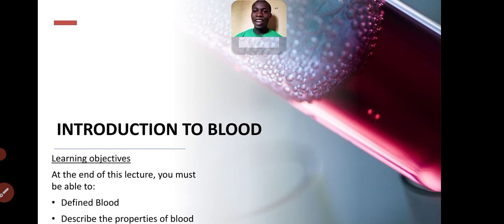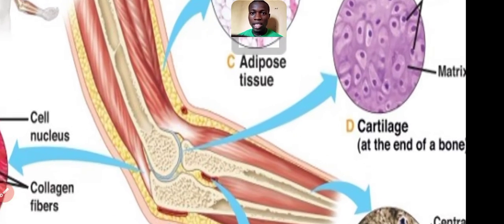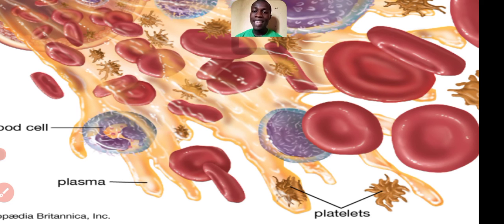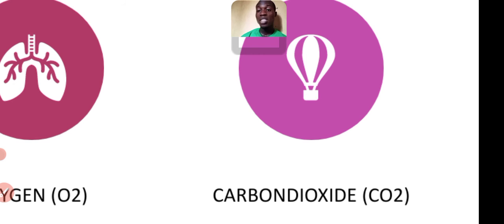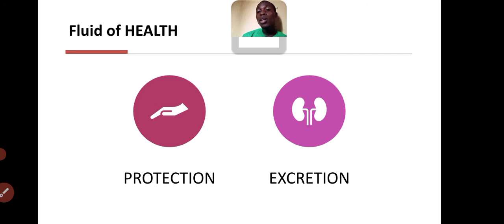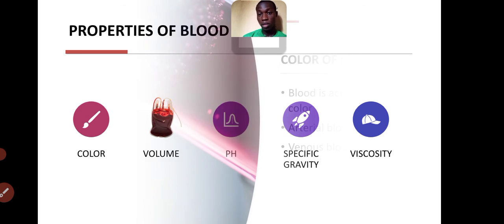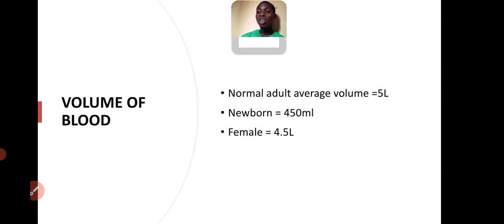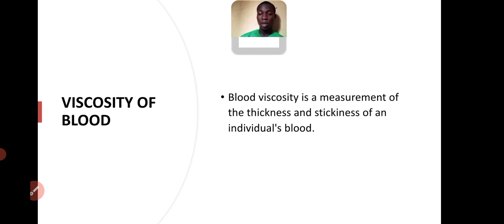Introduction To Blood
Biomedical Sciences
This video teaches a basic understanding of blood and its properties of blood.